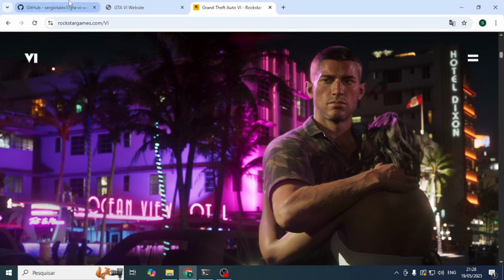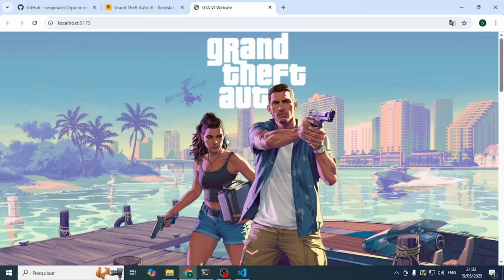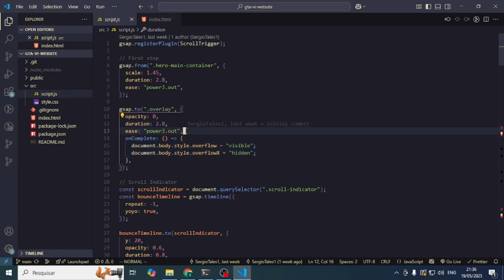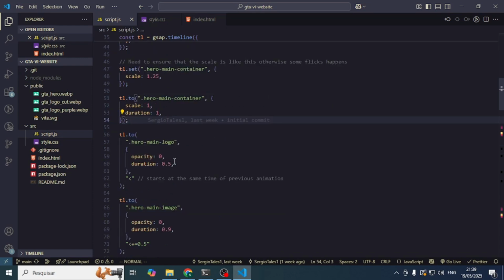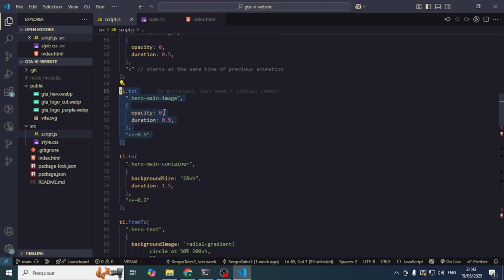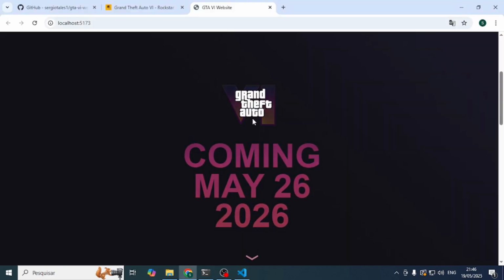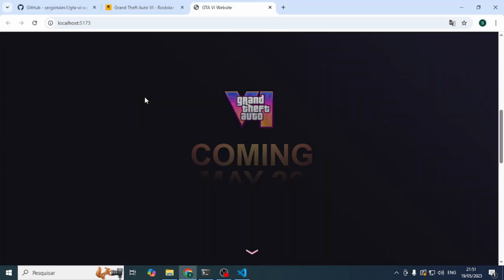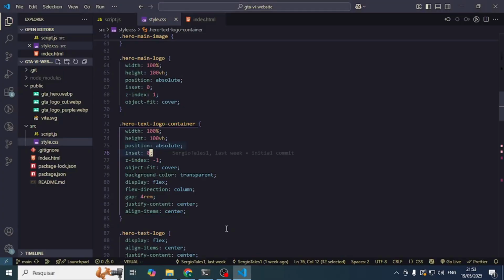How to Recreate the GTA 6 Website Using GSAP + ScrollTrigger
Discover how to rebuild the stunning scroll animation from the GTA VI website using HTML, CSS, JavaScript, GSAP, and ScrollTrigger! In this hands-on tutorial, you'll learn how to create that dramatic cinematic logo reveal that's turning heads across the web.

Commands used to clone repository and open ide (Windows):

cd /Desktop/
git clone {githuburl}
cd /gta-vi-website/
code .

Install dependencies and run the project (on port 5173 by default)